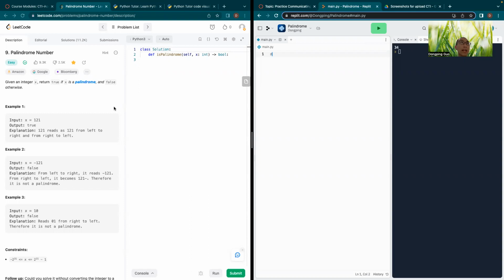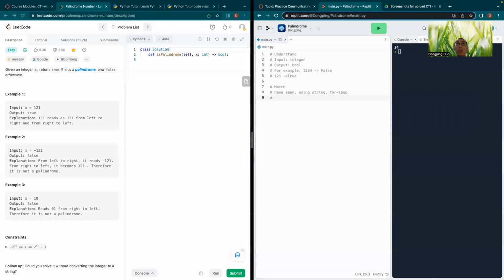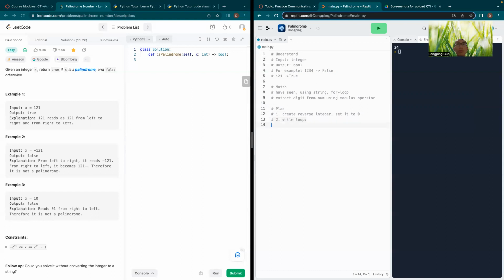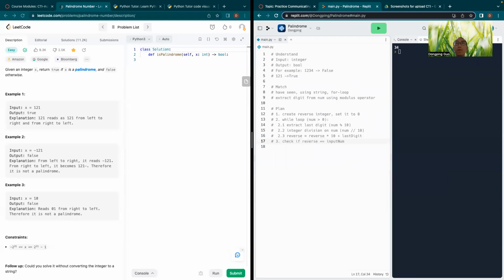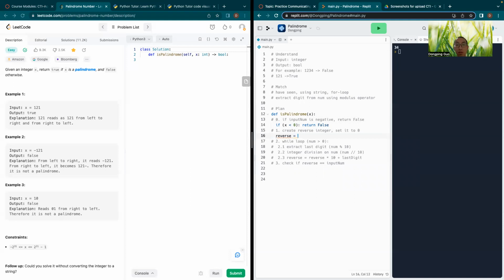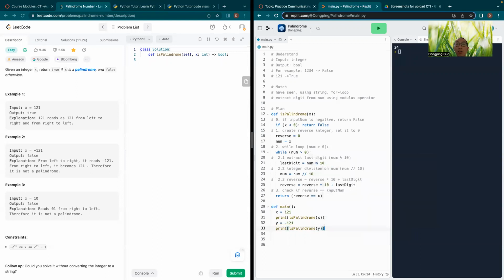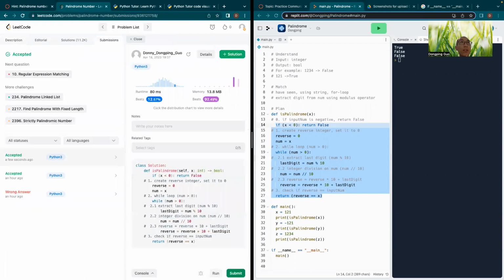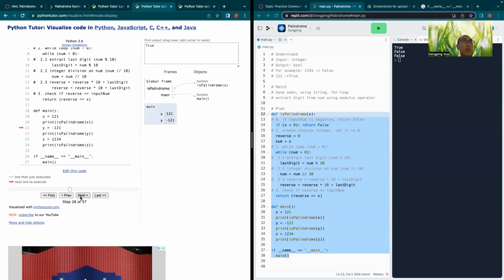Palindrome Problem using UMPIRE method